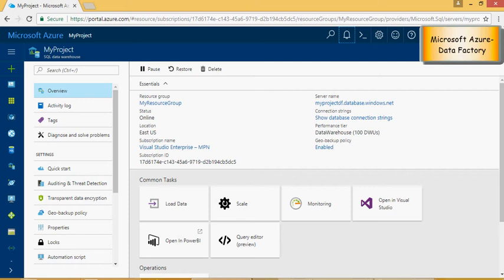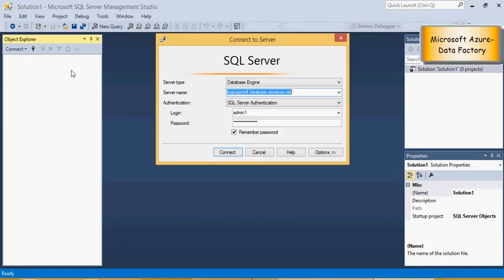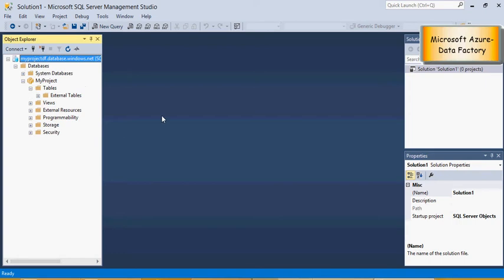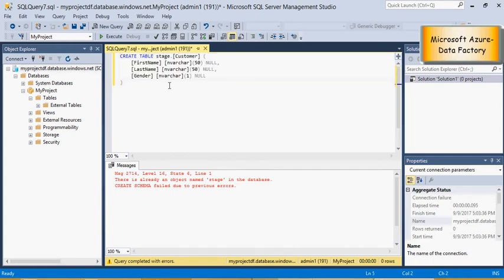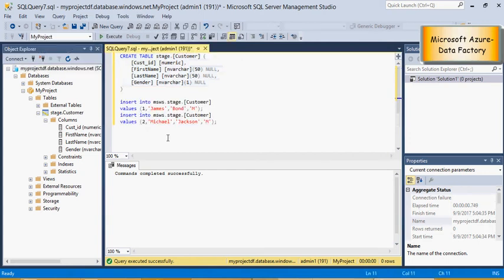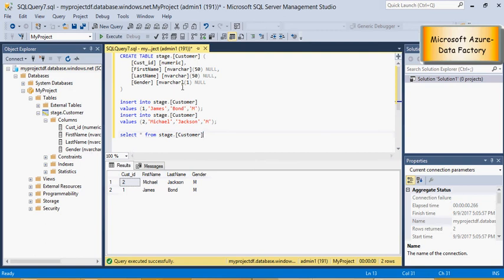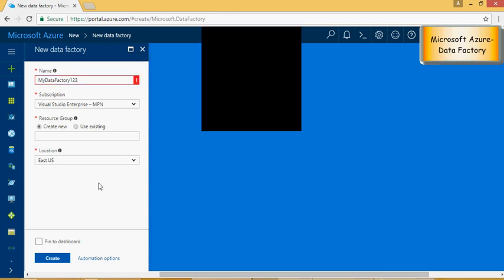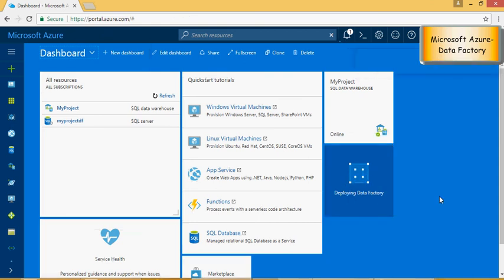MS Azure - Data Factory - Connect SSMS SQL Datawarehouse - Do It Yourself- Part 3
A step-by-step guide to do a Microsoft Azure Cloud based project on SQL Data Warehouse and ETL using Data Factory.
Real time project, Hands on, Practical implementation.

Microsoft Azure - Data Factory - Getting Started - Do It Yourself- Part 1
Microsoft Azure - Data Factory - Install SSMS SQL Datawarehouse - Do It Yourself- Part 2
Microsoft Azure - Data Factory - Connect SSMS SQL Datawarehouse - Do It Yourself- Part 3

PowerBI Azure platform, Machine Learning, Data Lake Analytics, Data Lake Store, U-SQL, Cloud computing, Big Data, HDInsight